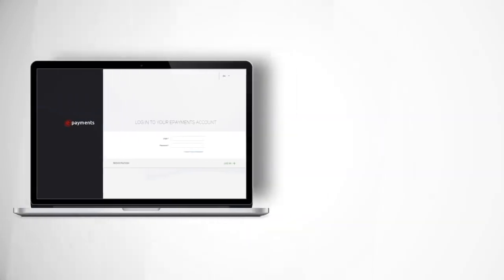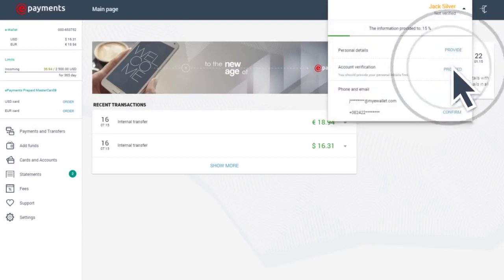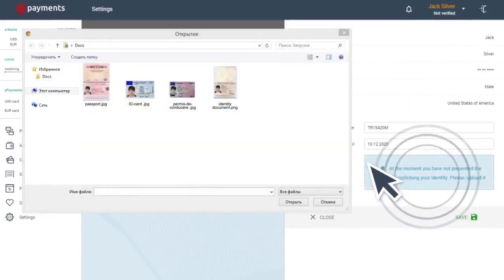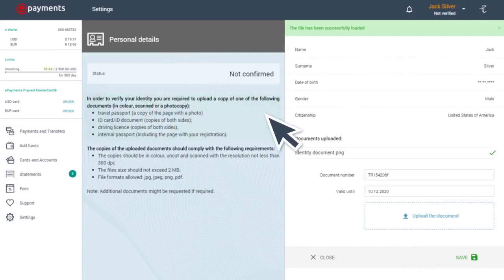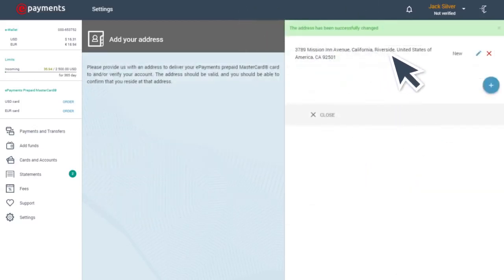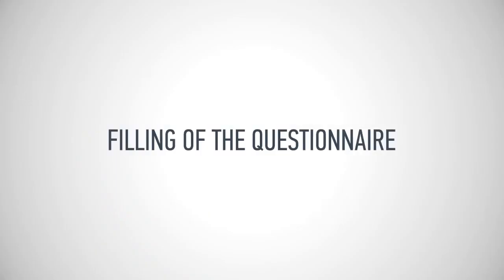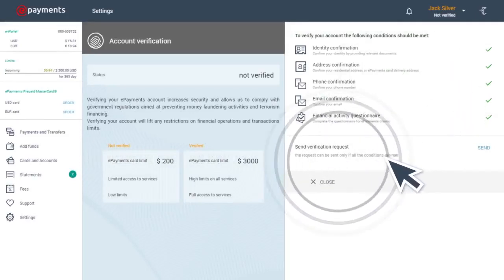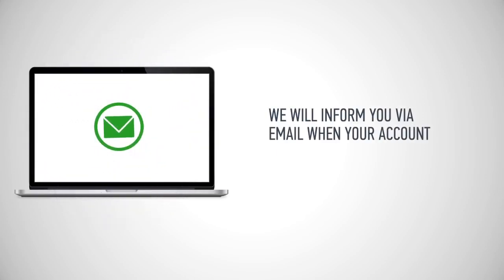ePayments Crypto Debit Card